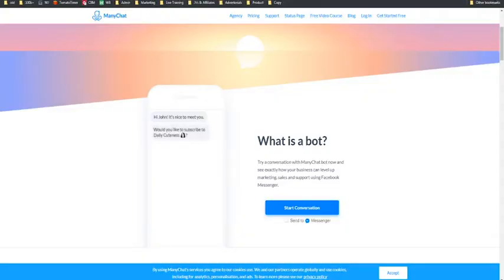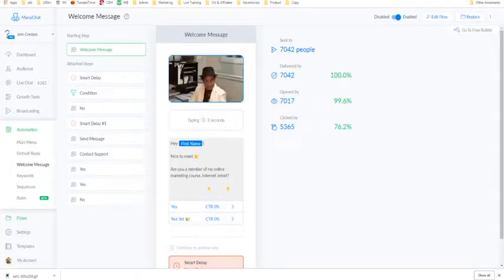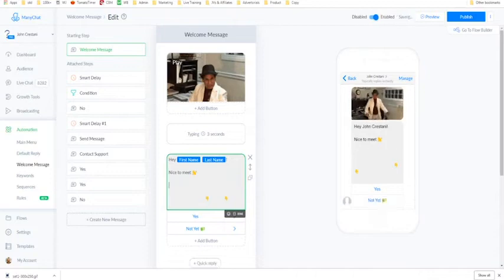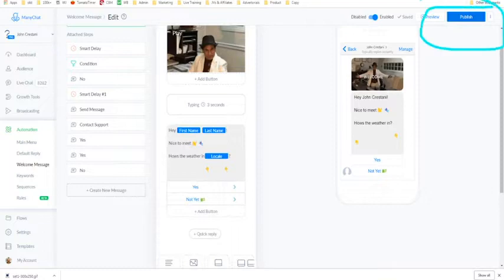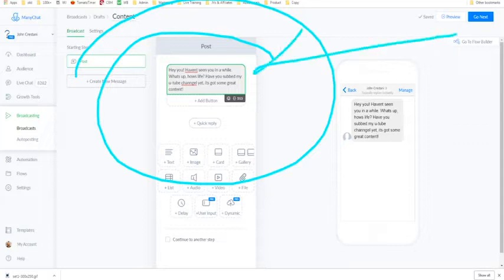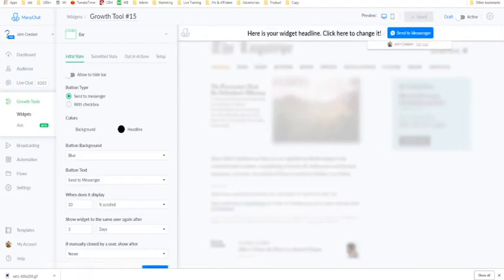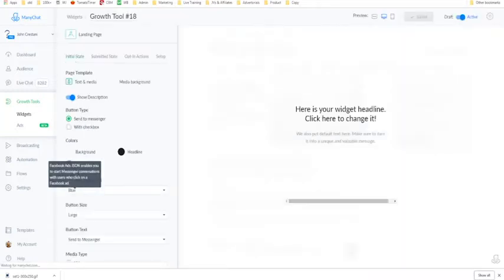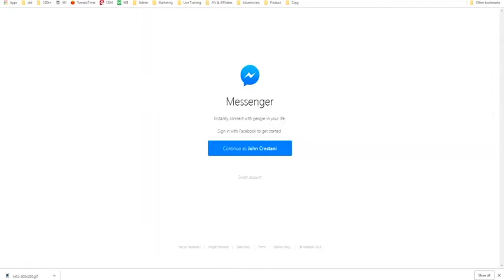How to use facebook messenger bots using ManyChat facebook page bot (facebook chatbot)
Free 1 hour training reveals the best way learn how to create an online business from scratch. Best information on how to make money online step by step.

Learn which marketing software Legendary Marketer David Sharpe is now using for sales funnels, email marketing, and more. Watch as he reveals the top 10 business ideas to make money online.

Affordable website hosting with BlueHost

Learn copywriting secrets for the lowest price.

Get 30 days of training worth over $3000 for less than the cost of one college text book.